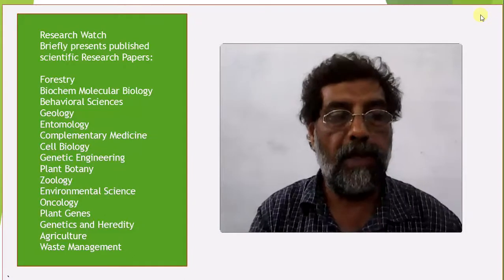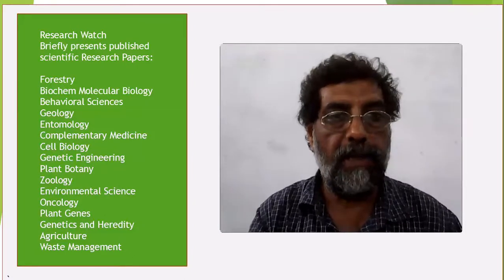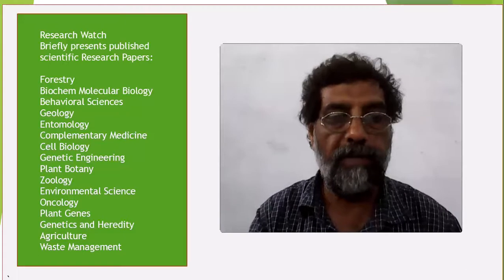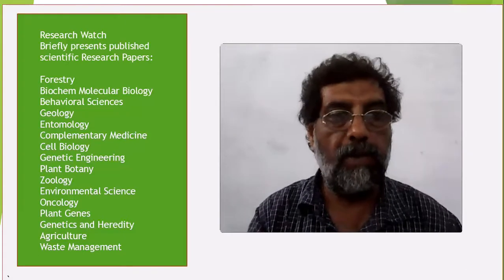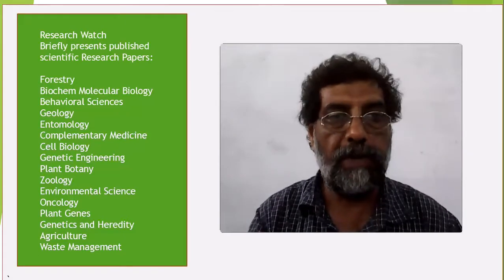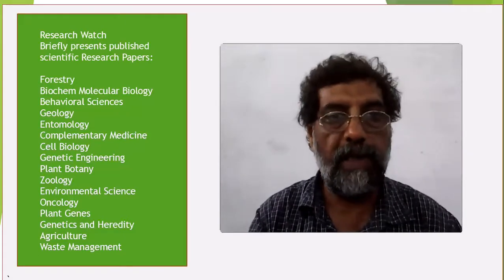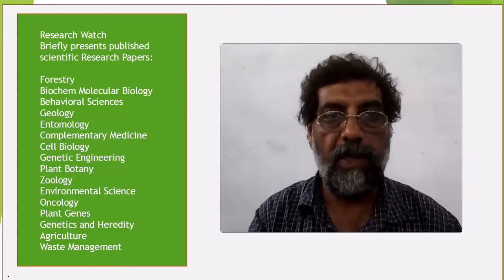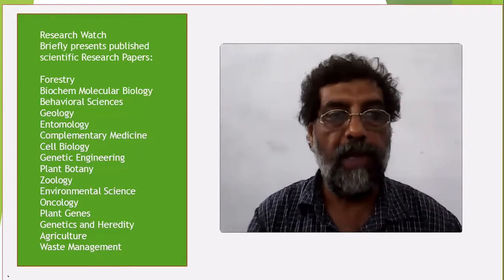PRODUCTION OF ALKALINE PHOSPHATASE FROM A FACULTATIVE ...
PRODUCTION OF ALKALINE PHOSPHATASE FROM A FACULTATIVE PSYCHROPHILIC PSEUDOMONAS SP. MRLBA1 ISOLATED FROM PASSU GLACIER, PAKISTAN